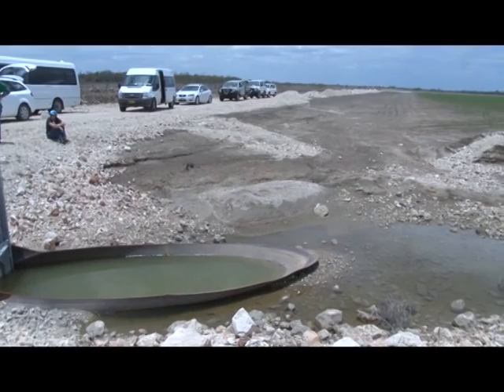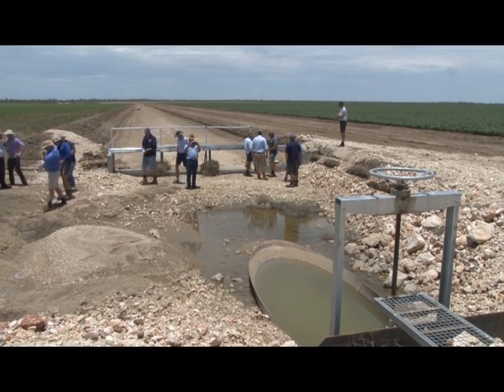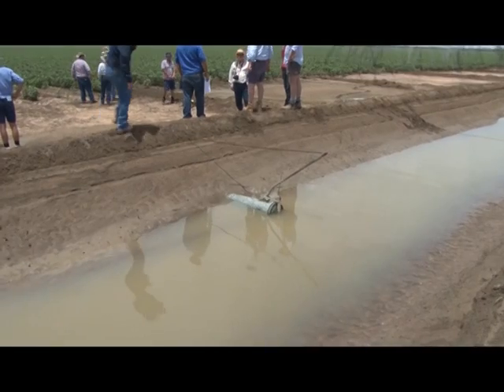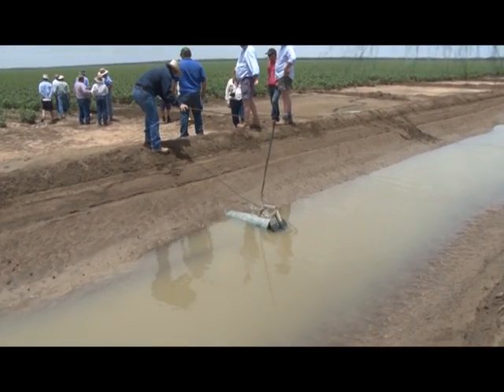STBIFM: Northern Bus Tour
A bus trip for irrigators and consultants to look at and gather ideas about several different types of irrigation systems including bankless irrigation and pipes through the bank around St George in QLD.